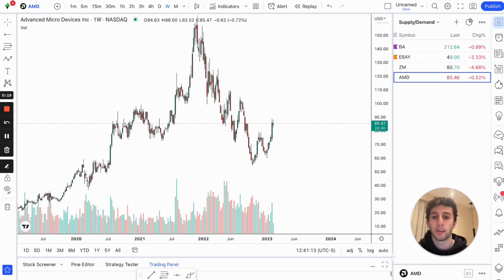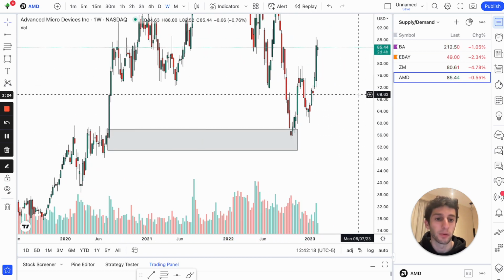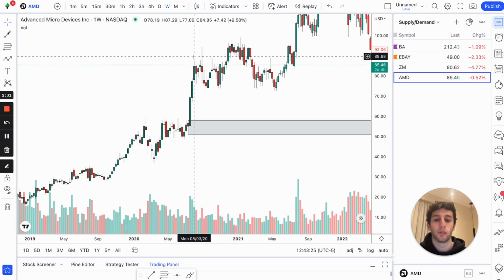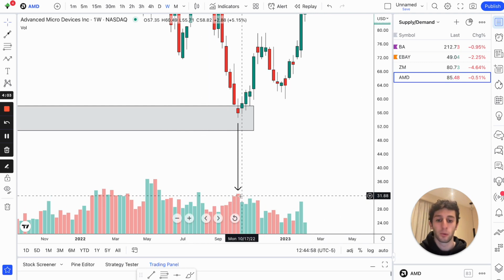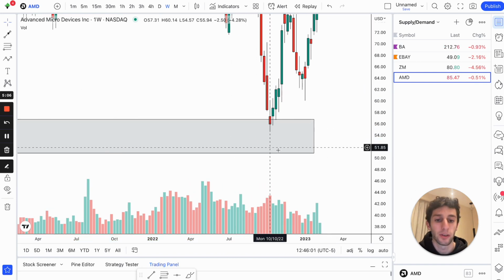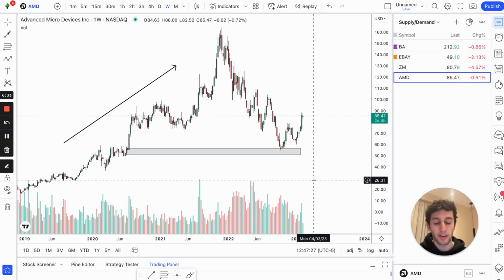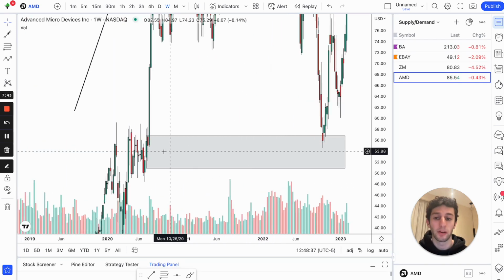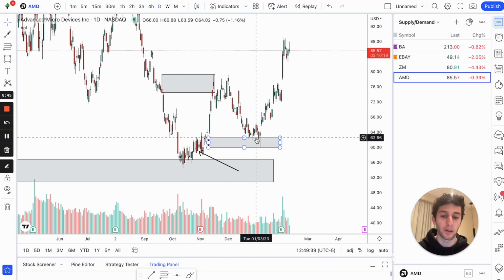My A+ Supply/Demand Setup - 4 Confirmations I Look For